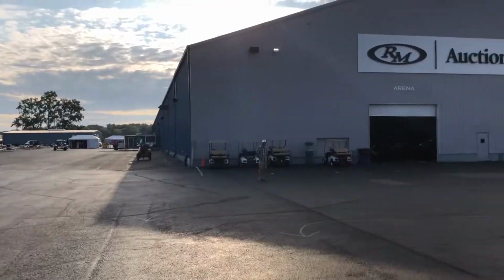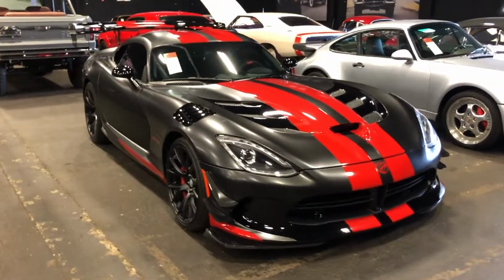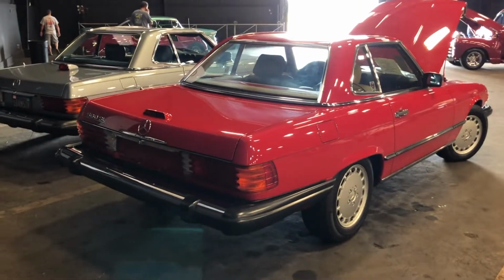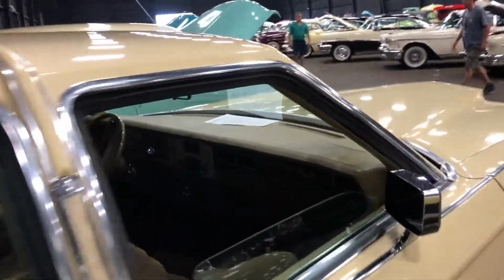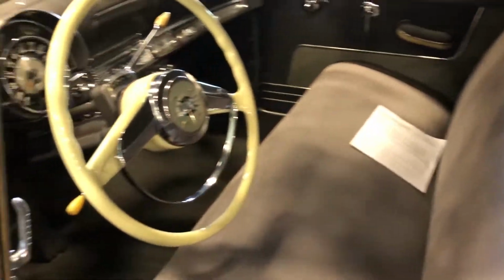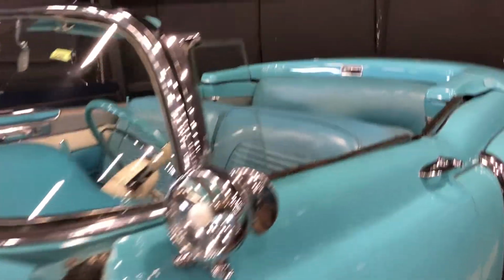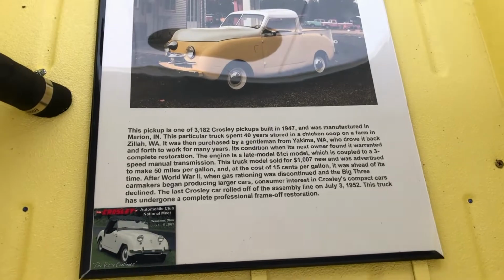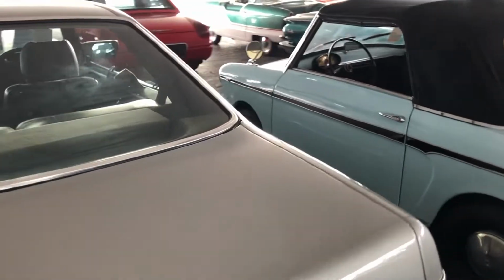Auburn Car Auction 2021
Welcome back to the channel! In this Car Events video I'll bring you along to the 2021 Auburn Car Auction. Unfortunately, this could very well be the last ever Auburn Car Auction. At one time this was one of the largest car auctions in the world, but the auction is now much smaller. However, that doesn't mean there aren't great cars to be found! I hope you'll like the video and the awesome cars in it. Enjoy!

Chapters:

0:00 Intro
0:47 Auburn Car Auction
38:05 Outro